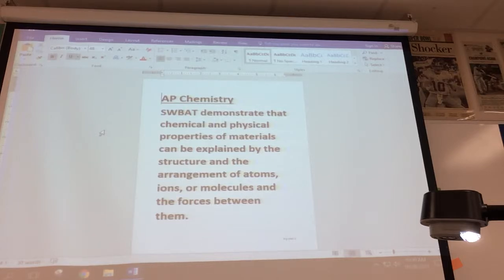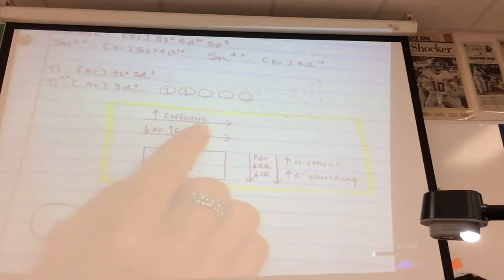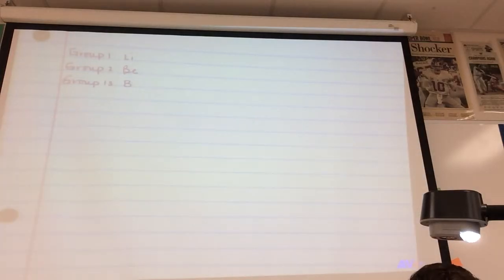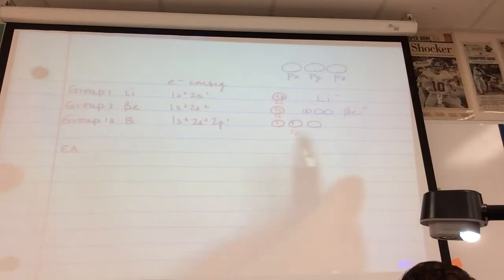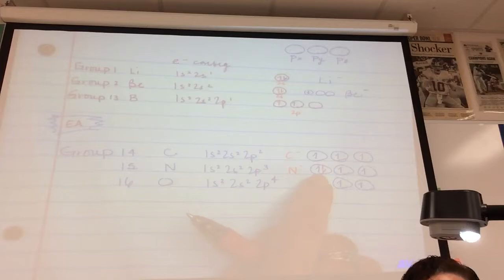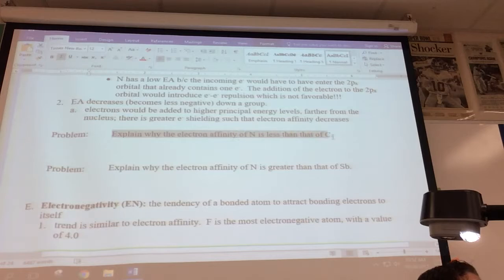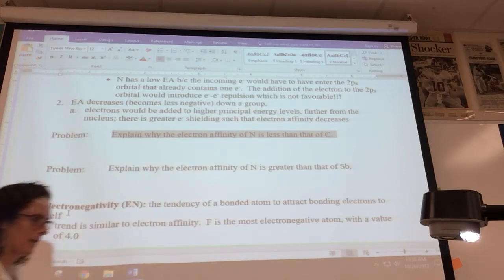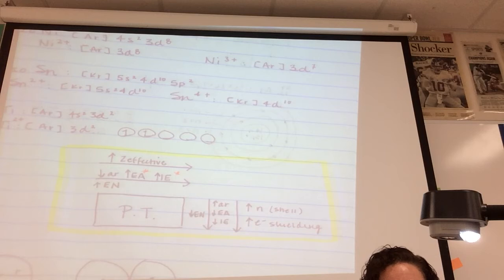APC Ch 07 Atomic Structure Lesson 3A Trends 2